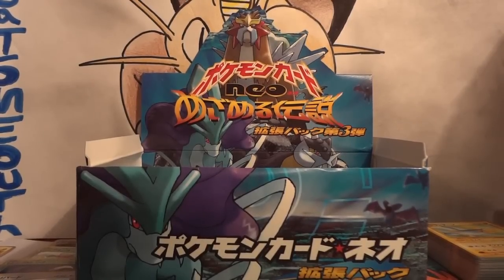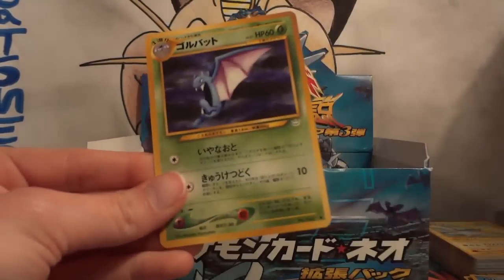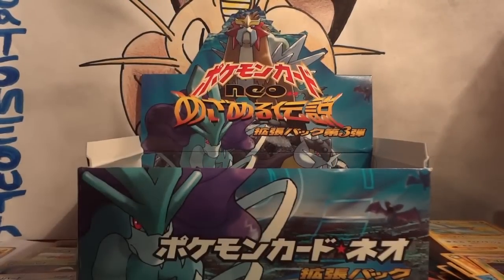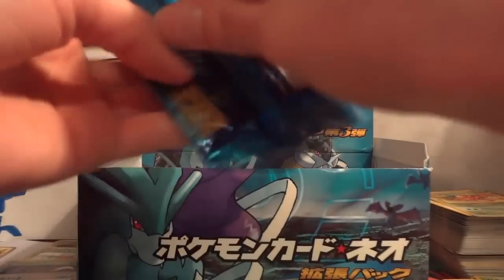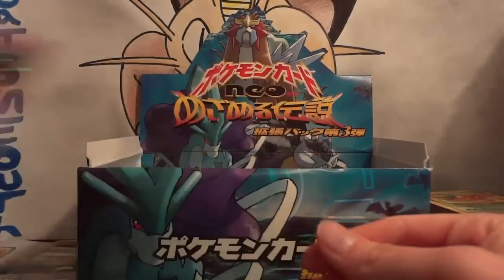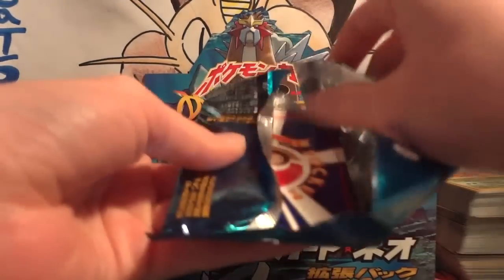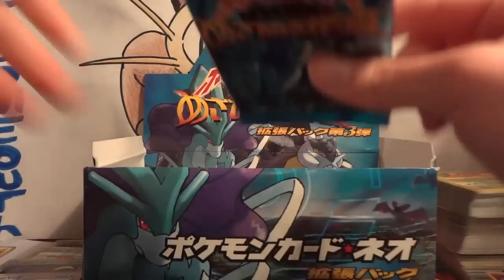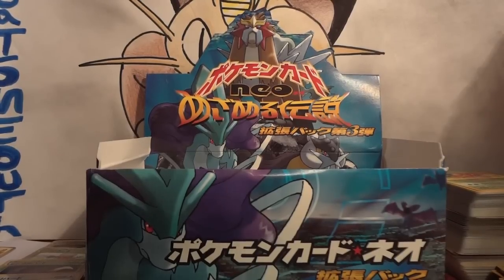Pokemon Japanese Neo 3 Booster Box - Part 2 - 2575 Booster Opening - Part 72